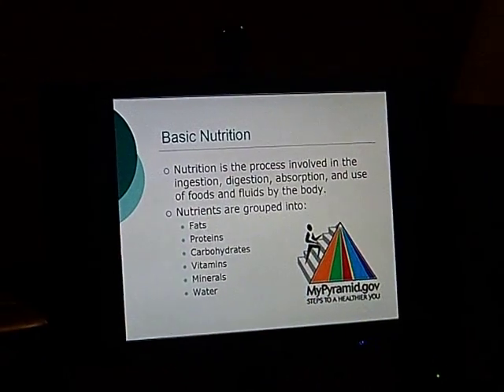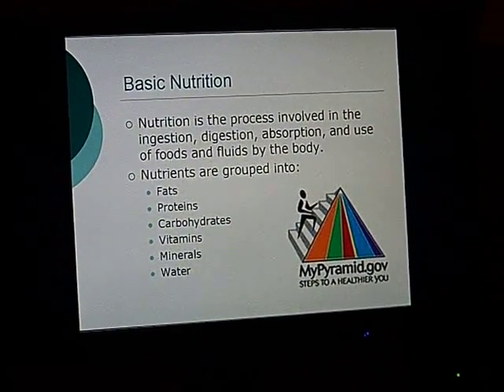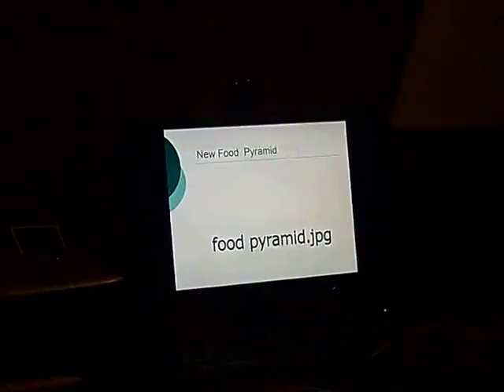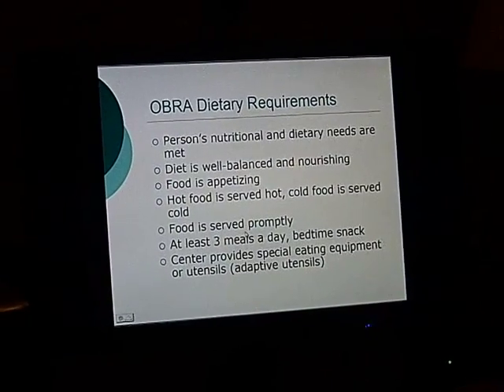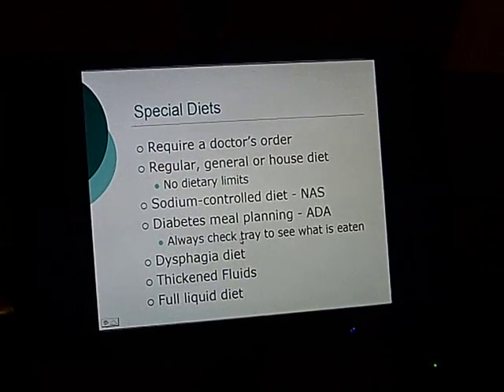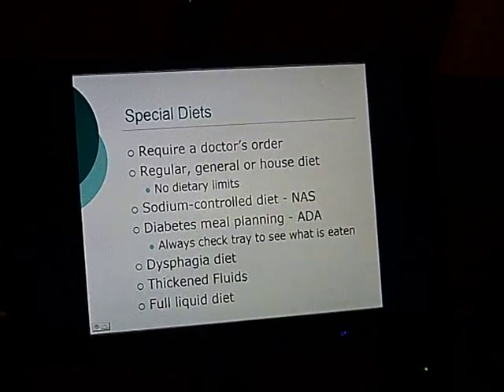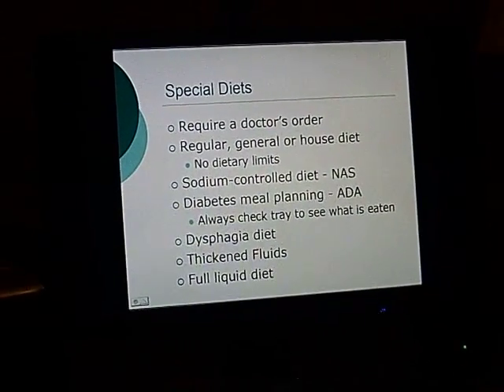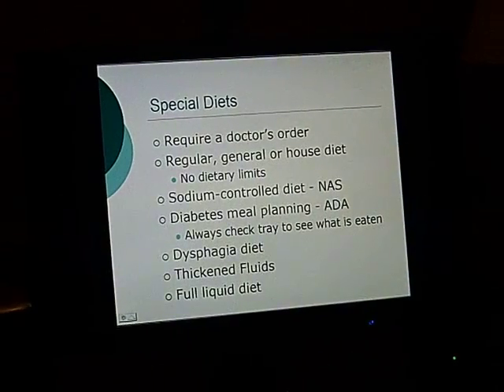Teaching Demonstration Lesson Plan 3